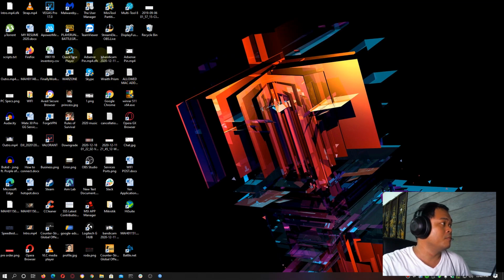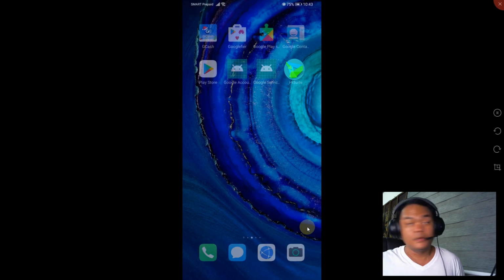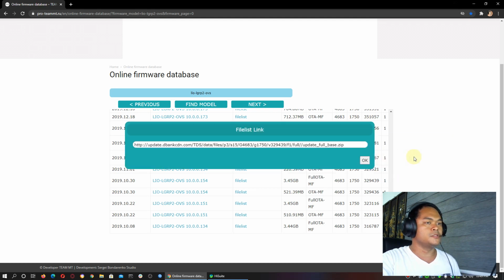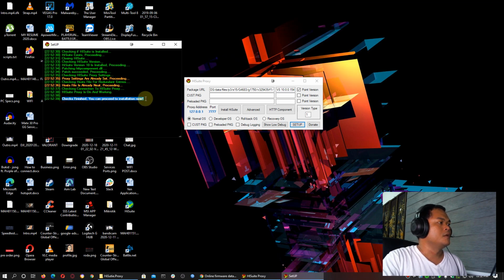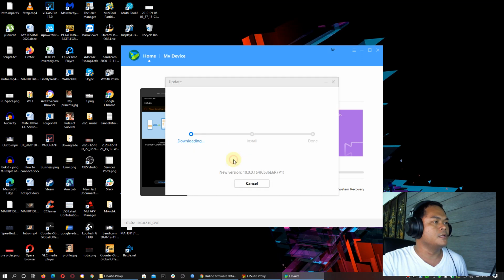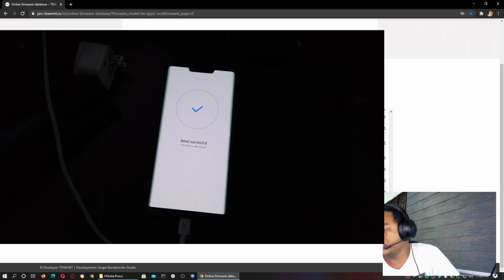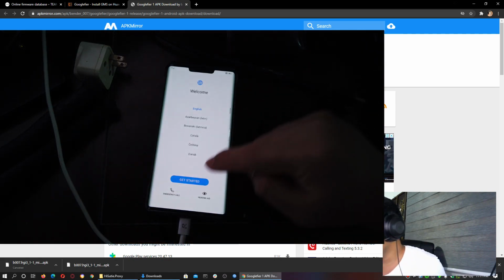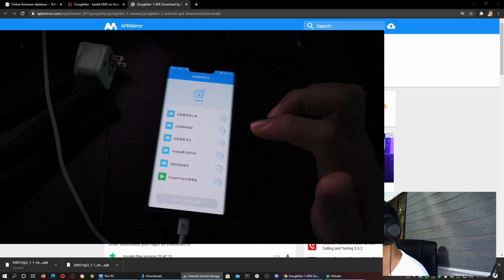Huawei: How To Downgrade Firmware (EMUI VERSION) For GMS Installation - Method 2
Huawei: How To Downgrade Firmware (EMUI VERSION) For GMS Installation

Downgrade Firmware Huawei Mate 30 Mate 30 Pro P40 Lite P40 P40 Pro P40 Pro+ Install Google Services | Downgrade EMUI Version | How to Rollback EMUI Version |

Hey guys, in this video, I am looking forward for it to help you downgrade your EMUI Firmware Version successfully and to allow google mobile services installed to your huawei devices.

RENZ DAGZ TV
If you got some value out from my tutorial video, please consider to smash the like button, share it to your communities and SUBSCRIBE to my channel for more videos like this.

If you like my work, you can also buy me a cold beer and to support my small channel

LZ Play backup (For HiSuite and via Backup and Restore) linked below and install guide with no need to back date your phone's date or year.

Always find a suitable firmware for your phone model, check that it's "FullOTA-MF" and not just OTA-MF.

Thanks to XDA forum for the guide and more info about the firmware needed for this process.

Please see details for FAQs and which firmware version you will need for your phone model under firmware downloads

Some known working firmwares to downgrade to:

For Huawei P40 Pro need to downgrade to firmware 131
For Huawei P40 Lite need to downgrade to firmware 226
For Huawei Mate 30 Pro need to downgrade to firmware 134/236

Note: Just make sure to search the right database version for your device. Search keyword sample there was for my Mate 30 Pro 4G version so you need to replace it to search if you have a different phone model.

Tip: Any firmware versions released back in June 2020 or maybe older is what to look for.

Please make sure to watch the video till the end and not miss an important details to succeed with the process.

This method is the best to go for. But if it's not working for you, try my other guide (Method 1)

googlefier
downgrade huawei mate 30 pro
downgrade mate 30 pro
gms mate 30 pro
huawei p40 pro google services
downgrade huawei firmware version for google
downgrade firmware huawei
downgrade huawei firmware
huawei install google
huawei gms
huawei play store
huawei play services
huawei google framework
huawei lz play
huawei install play store
huawei install google play store
huawei Gmail
huawei p40 install google
huawei p40 install play store
huawei p40 pro install google
huawei p40 pro install play store
huawei mediapad install play store
huawei y7 install play store
huawei mate 30 pro google apps
huawei mate 30 google apps
huawei p40 pro google apps
huawei p40 google apps
huawei p40 lite google apps
huawei y7 google apps
huawei y6 google apps
huawei mediapad google apps
huawei p40 install google services
huawei p40 pro install google services
huawei p40 lite install google services
huawei mate 30 install google services
huawei y6 install google services
huawei mediapad install google services